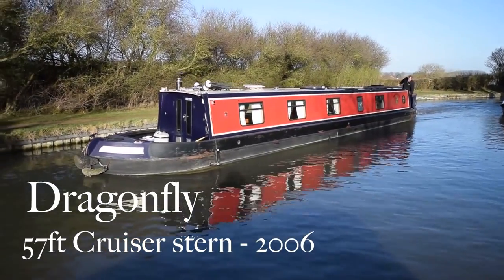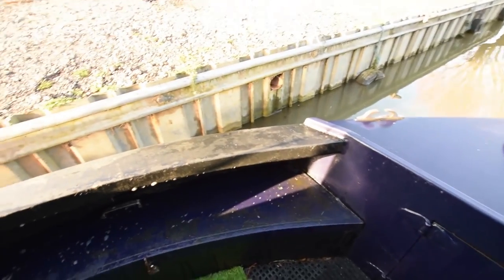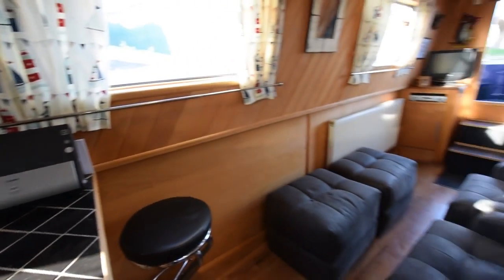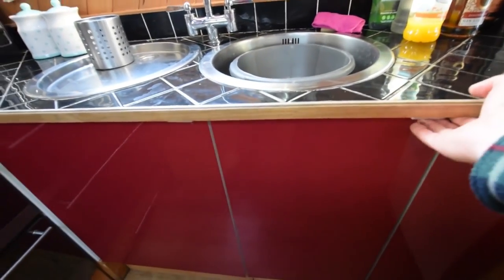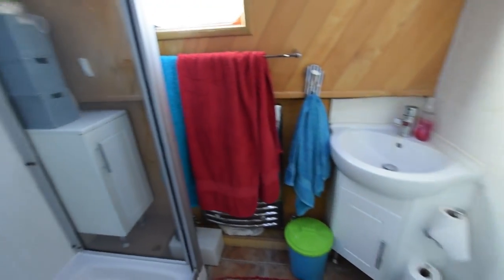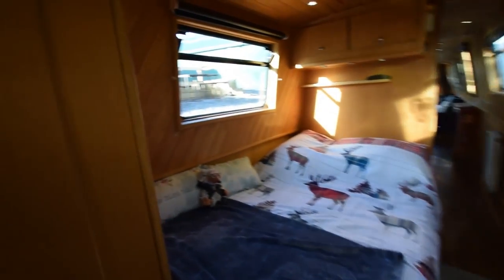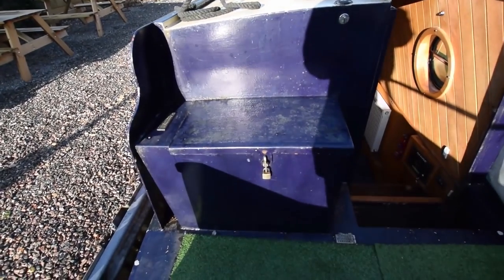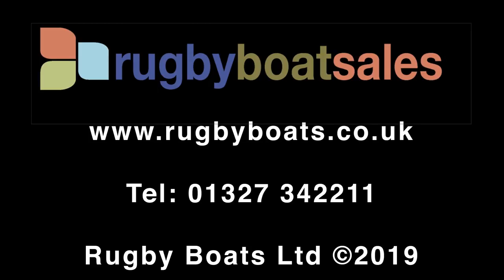SOLD- Dragonfly, 57' Cruiser stern 2006 Dragon narrowboats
FOR FULL COLOUR DOWNLOADABLE BROCHURE, EXTENSIVE PHOTOS AND CLEAR LAYOUT PLAN, GO